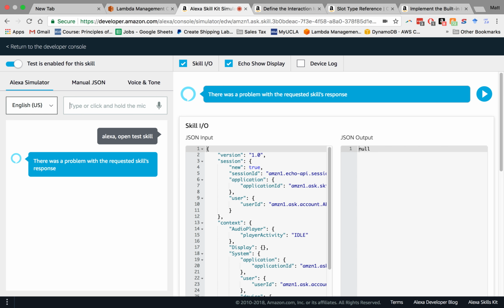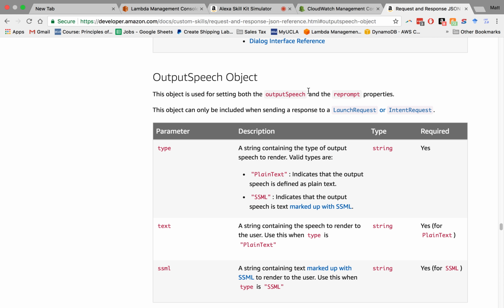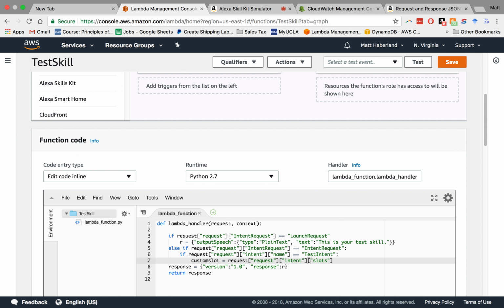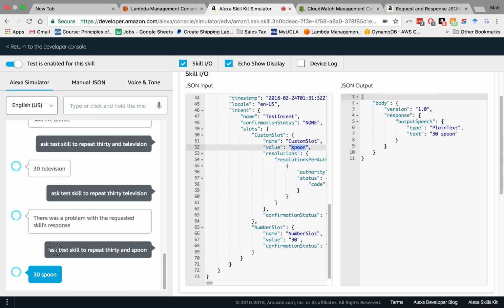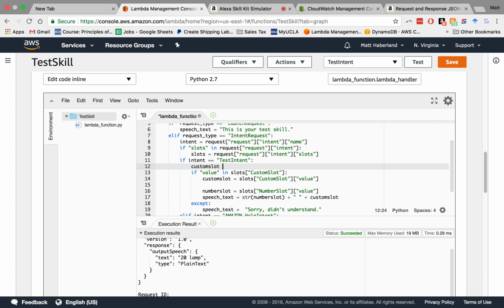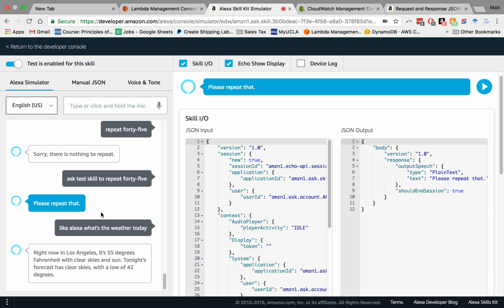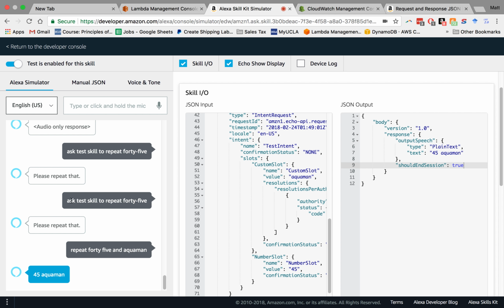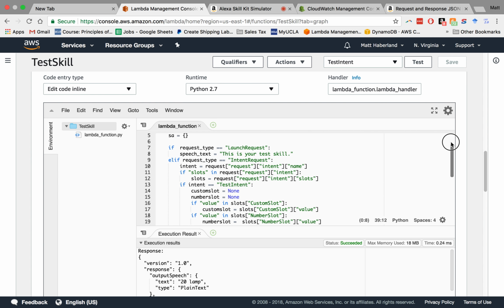Creating an Alexa Skill 2